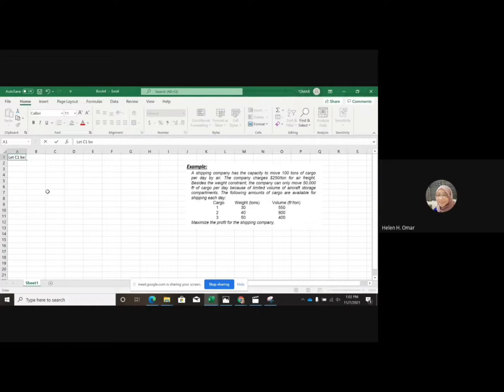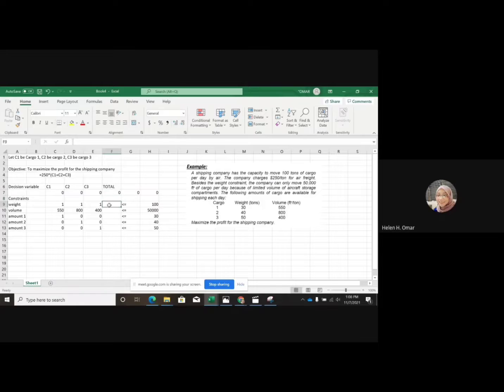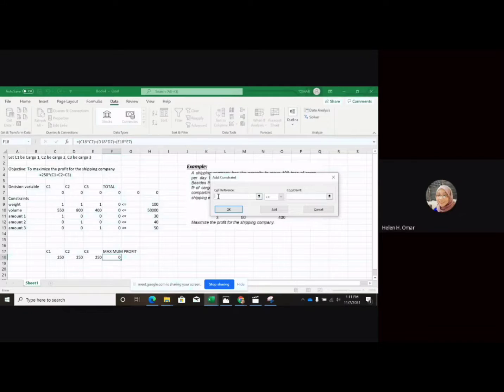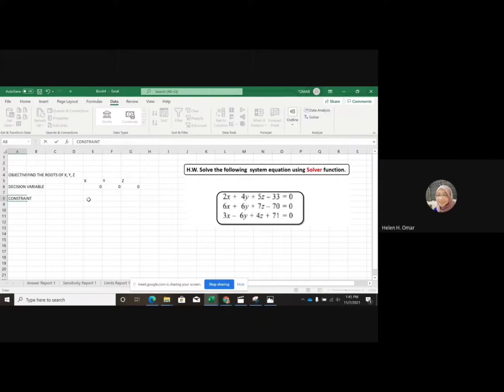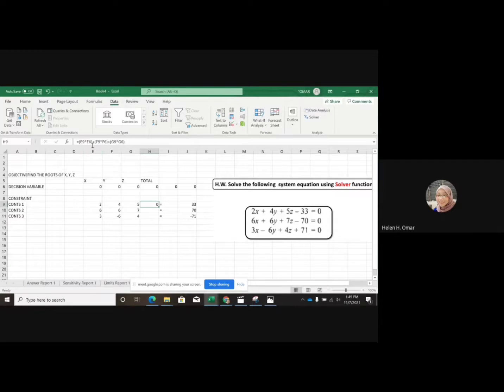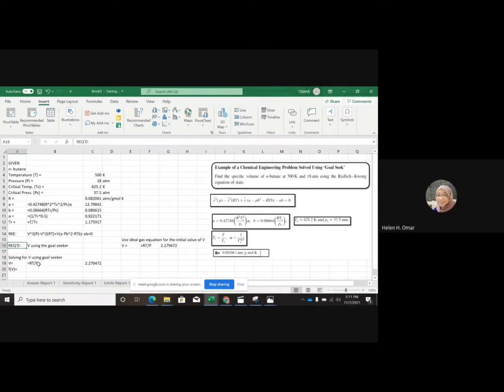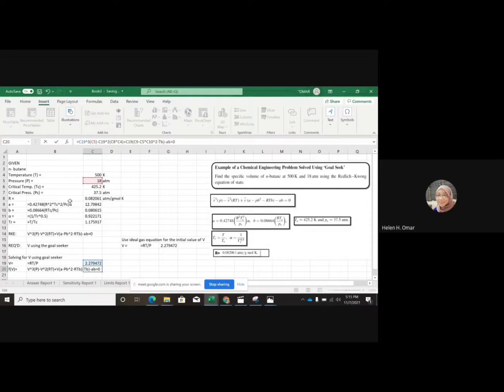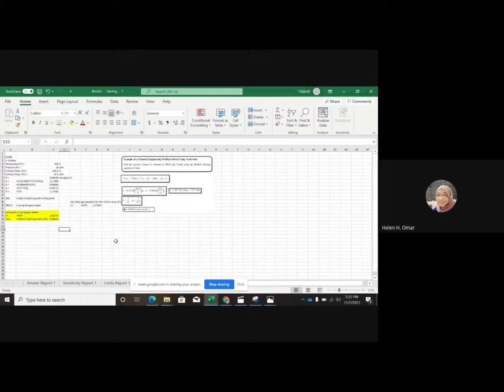How to use Excel Solver and Goal Seek in solving problems //by Helen O.